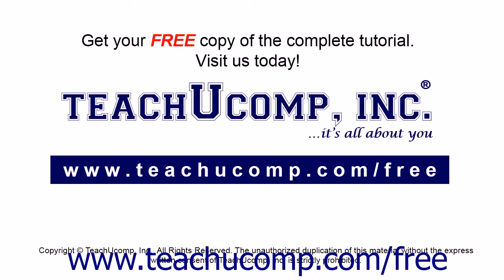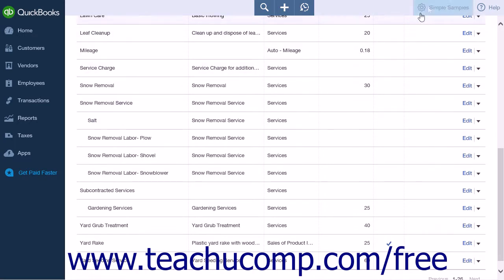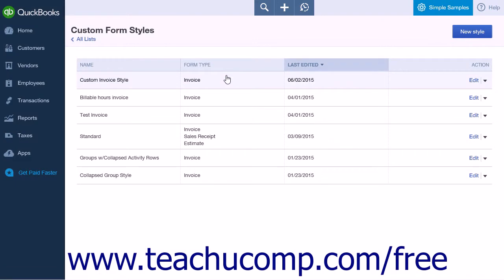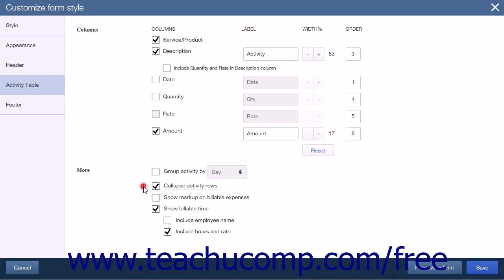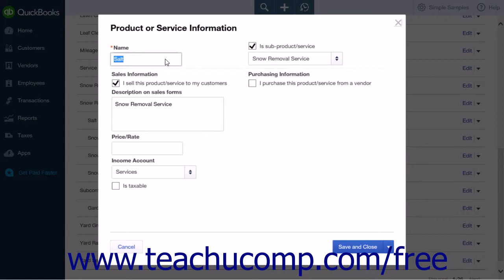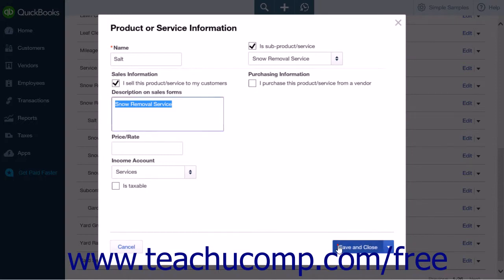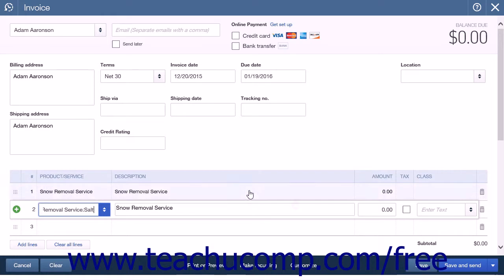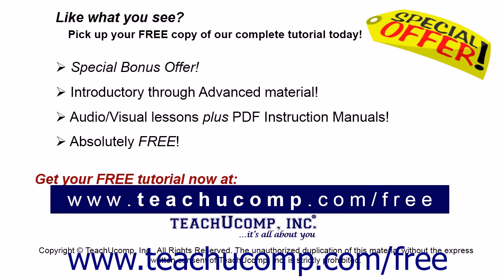QuickBooks Online Plus 2015 Tutorial Grouping/Hiding Item Display in Service Only Invoices Training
Learn about Grouping and Hiding Item Display in Service Only Invoices in QuickBooks Online Plus 2015 A clip from Mastering QuickBooks Online Made Easy. - the most comprehensive QuickBooks Online tutorial available. Visit us today!